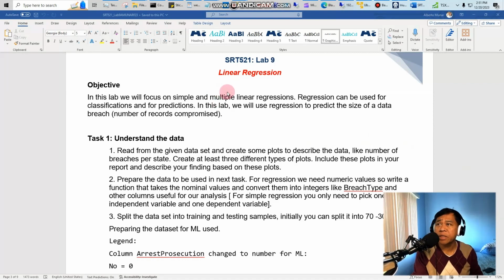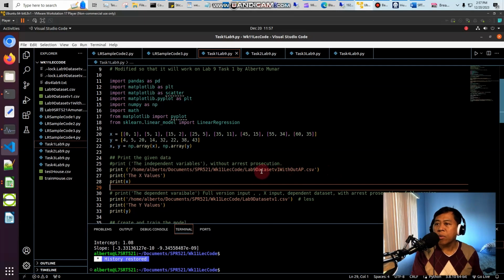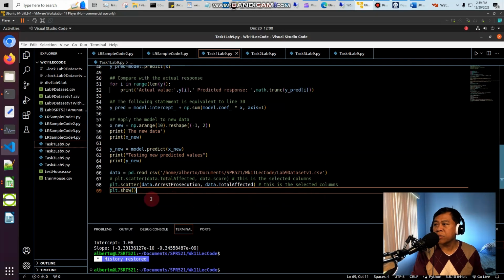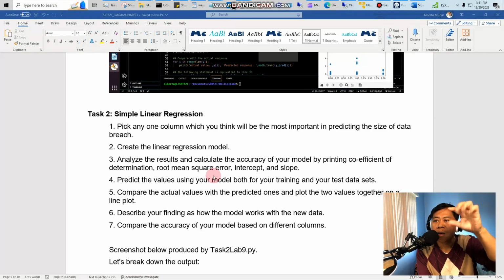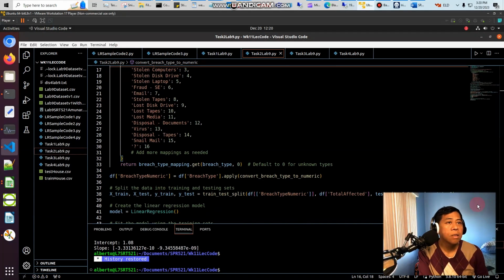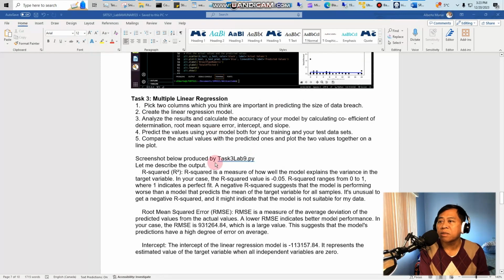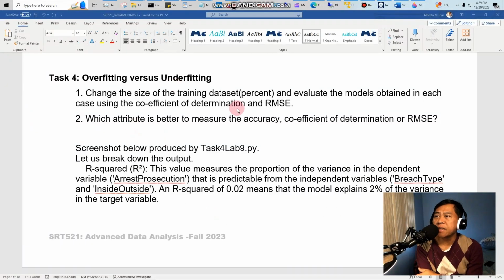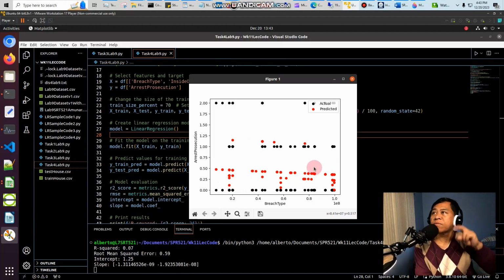SRT521: Lab 9 Linear Regression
SRT521: Lab 9
Linear Regression
Objective
In this lab we will focus on simple and multiple linear regressions. Regression can be used for
classifications and for predictions. In this lab, we will use regression to predict the size of a data
breach ( number of records compromised).
To complete this lab, these objectives must be completed:
 Write a report.
 Write a python script to perform all the tasks other than task 0.
 Conduct and analyze the accuracy of regression.

Task 1: Understand the data
1. Read from the given data set and create some plots to describe the data, like
number of breaches per state. Create at least three different types of plots. Include
these plots in your report and describe your finding based on these plots.
2. Prepare the data to be used in next task. For regression we need numeric values
so write a function that takes the nominal values and convert them into integers
like BreachType and other columns useful for our analysis [ For simple regression
you only need to pick one independent variable and one dependent variable ].
3. Split the data set into training and testing samples ,initially you can split it into 70 -
30 ratio.
Task 2: Simple Linear Regression
1. Pick any one column which you think will be the most important in predicting the
size of data breach.
2. Create the linear regression model.
3. Analyze the results and calculate the accuracy of your model by printing co-efficient
of determination, root mean square error, intercept and slope.
4. Predict the values using your model both for your training and your test data sets.
5. Compare the actual values with the predicted ones and plot the two values together
on a line plot.
6. Describe your finding as how the model works with the new data.
7. Pick a different column and repeat steps 2-6.
8. Compare the accuracy of your model based on different columns.
Task 3: Multiple Linear Regression
1. Pick two columns which you think are important in predicting the size of data
breach.
2. Create the linear regression model.
3. Analyze the results and calculate the accuracy of your model by calculating co-
efficient of determination, root mean square error, intercept and slope.
4. Predict the values using your model both for your training and your test data sets.
5. Compare the actual values with the predicted ones and plot the two values together
6. Describe your finding as how the model works with the new data.
7. Now pick three columns and repeat steps 2-6.
8. Compare the result of different degrees of polynomial regression and identify the
optimal polynomial order for this data set based on co-efficient of determination
and RMSE values.
Task 4:Overfitting versus Underfitting
1. Change the size of the training dataset(percent) and evaluate the models obtained
in each case using the co-efficient of determination and RMSE.
2. Which attribute is better to measure the accuracy, co-efficient of determination or
RMSE